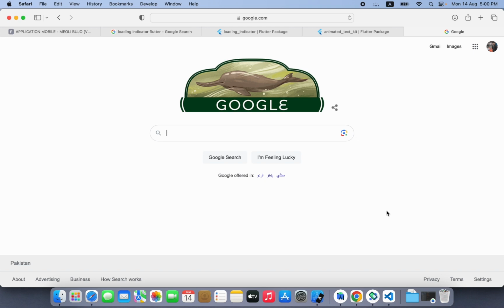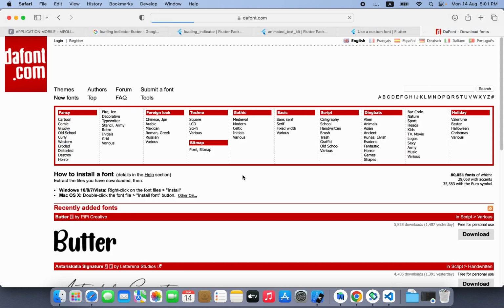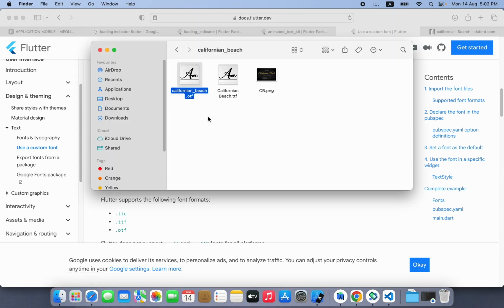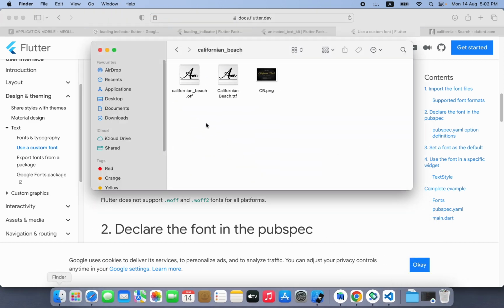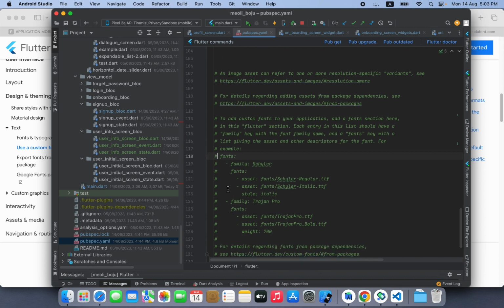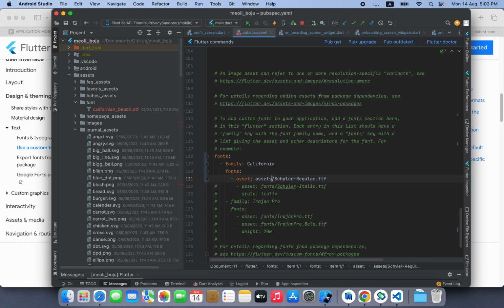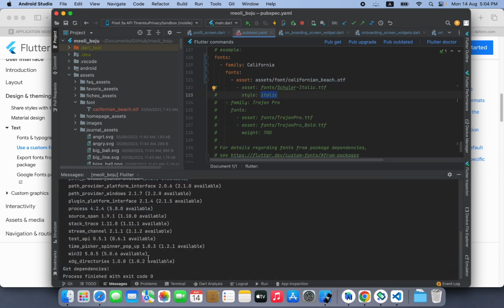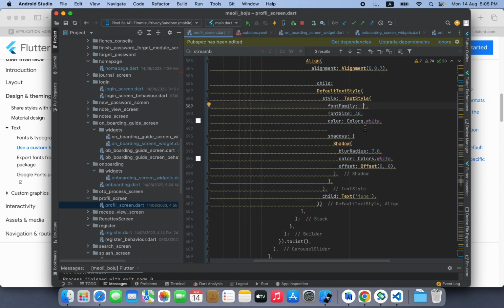Flutter App Custom Fonts | How to Enhance Typography on Android and iOS | CS Community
Are you looking to add a touch of uniqueness to your Flutter app's typography? In this comprehensive tutorial, we dive into the world of custom fonts in Flutter for both Android and iOS platforms. Learn step-by-step how to integrate custom fonts into your Flutter project, allowing you to create a more distinctive and visually appealing user experience.

But that's not all – we're also sharing the best-kept secret for accessing a treasure trove of free fonts that you can seamlessly integrate into your app. Discover the top website that offers an extensive collection of high-quality fonts, giving you the creative freedom to enhance your app's aesthetic without breaking the bank.

Whether you're a beginner or an experienced developer, this video will guide you through the entire process, making it easier than ever to elevate your Flutter app's design with custom fonts. Watch now and transform your app's typography game!